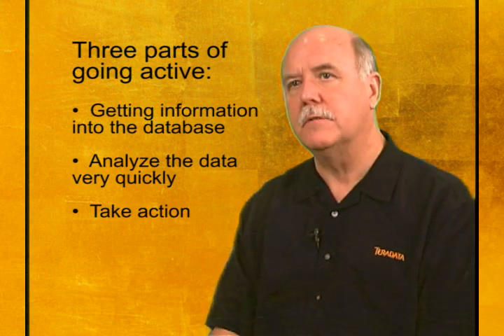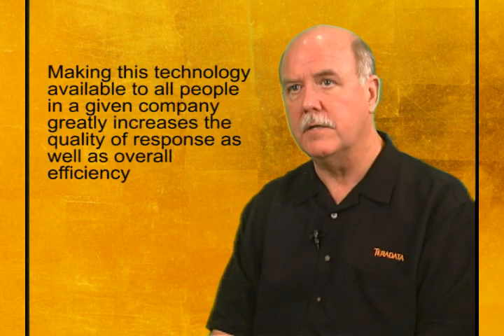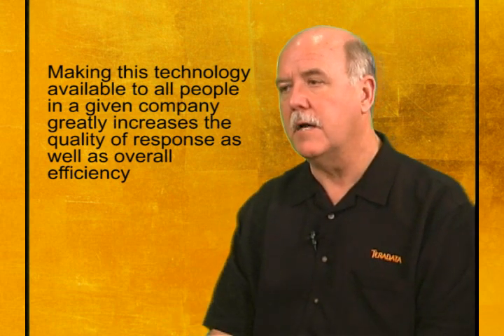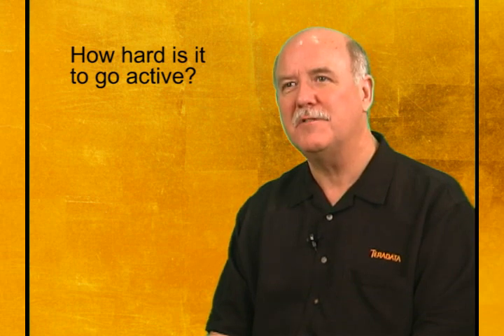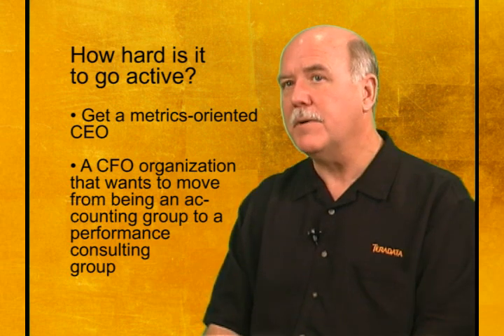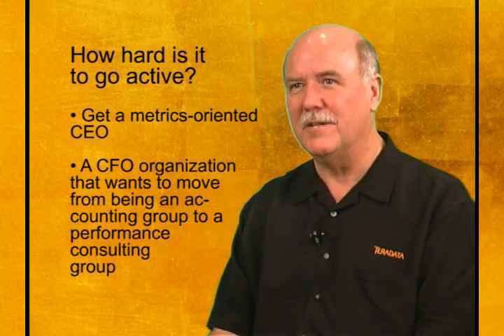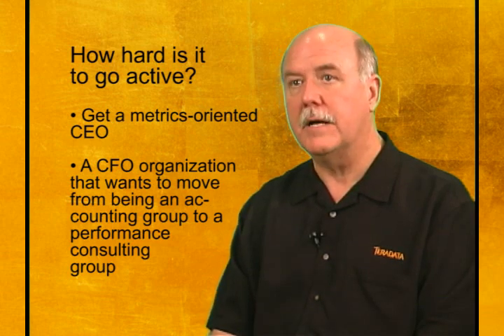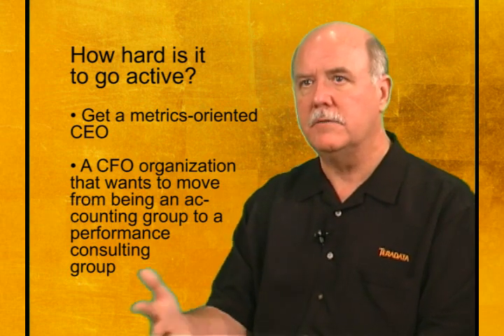Dave Schrader, Teradata Director of Marketing and Strategy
Dave discusses some actual examples of the Active Data Warehouse in action.